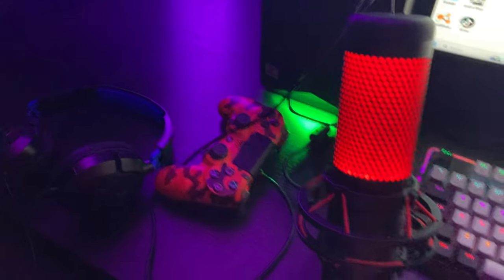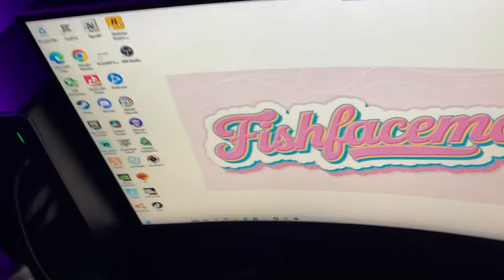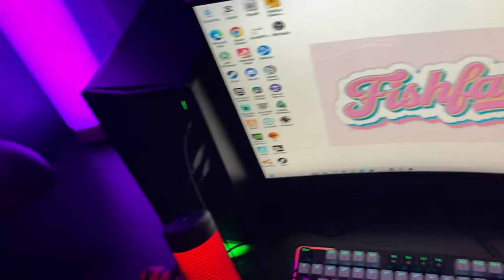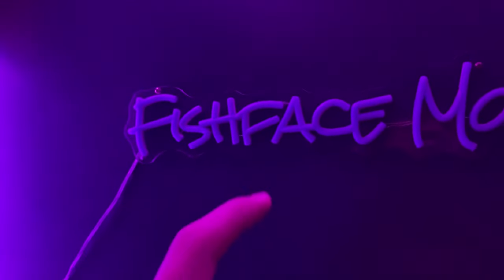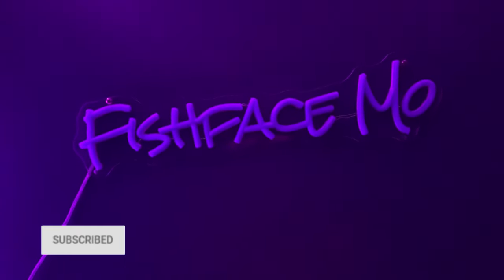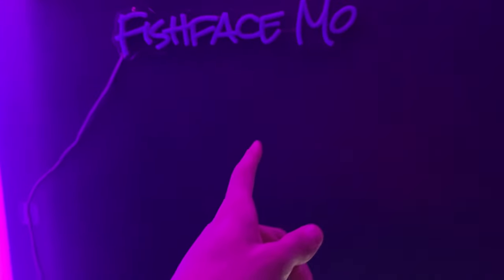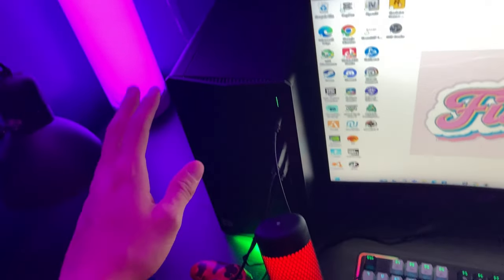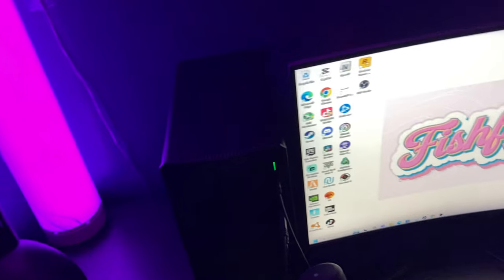This is my $20,000 GAMING SETUP at 18 years old!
In this video, I’m super excited to walk you through my ultimate gaming setup that I’ve been building for years. This setup is the culmination of my passion for gaming, streaming, and tech, and I’ve spared no expense to create the perfect environment for gaming, content creation, and relaxation. Whether you’re a fellow gamer looking for ideas or just curious about what a $20,000 setup looks like, you’re in for a treat!